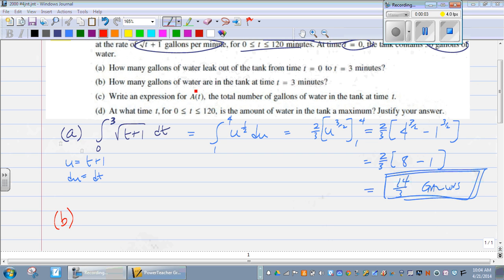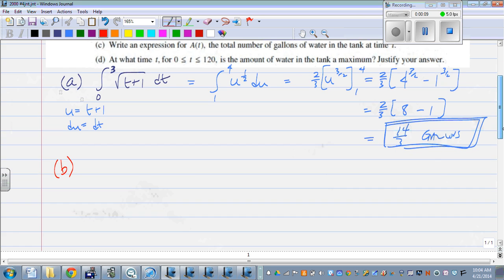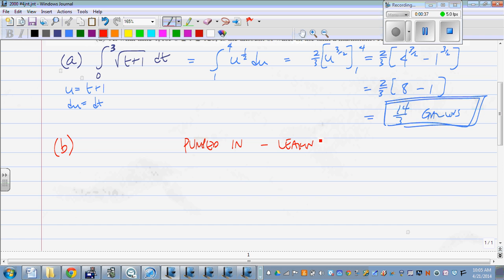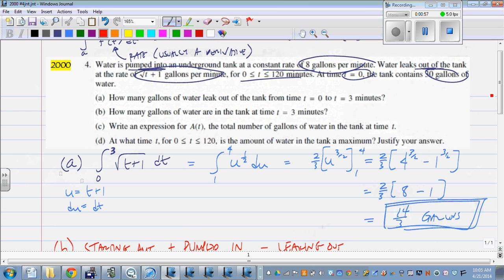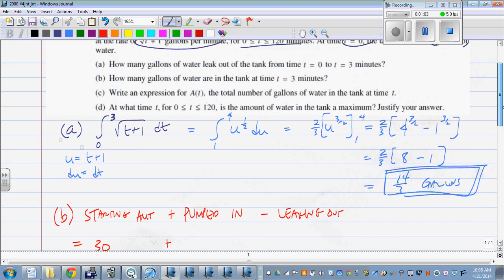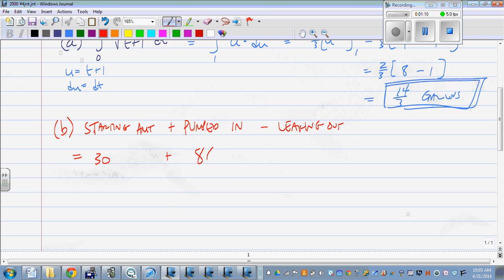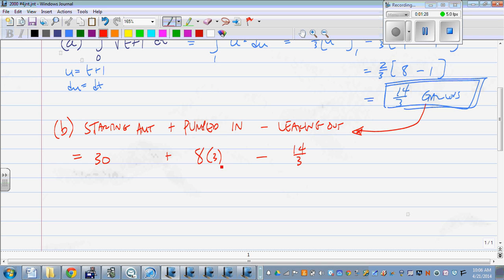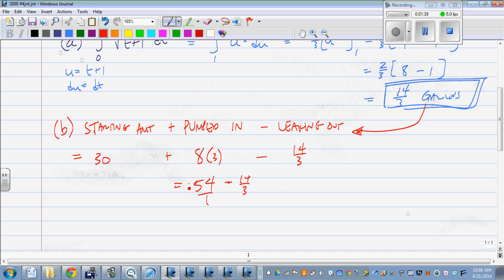2000 problem #4 Part B